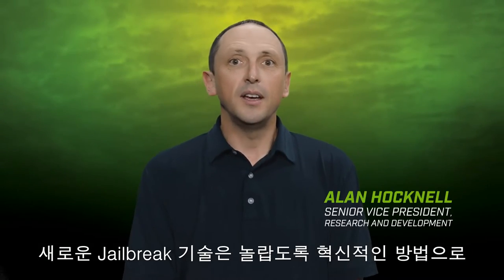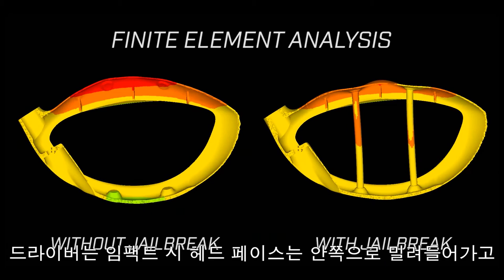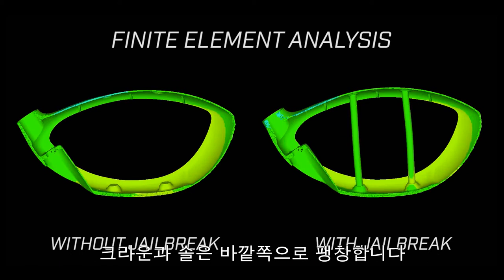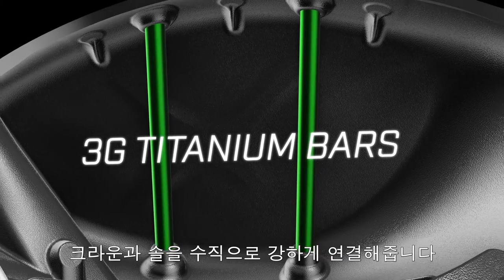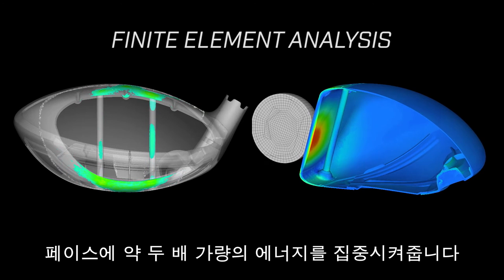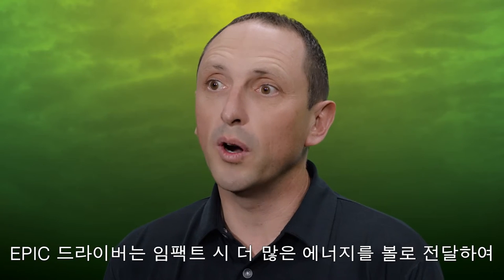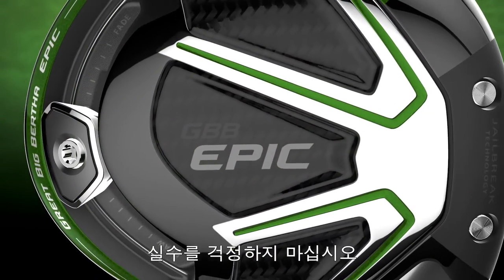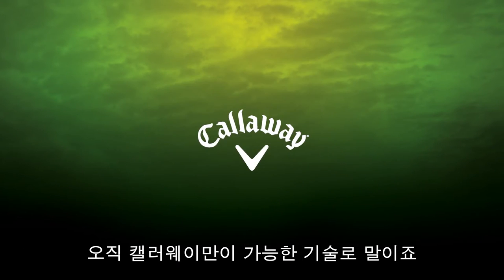[캘러웨이] GBB 에픽 드라이버 - 제일브레이크(Jailbreak) 기술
제일브레이크(Jailbreak) 기술은 헤드 내부에 설치된 두 개의 가벼운 티타늄 바가 임팩트 시 크라운과 솔 부분의 휘어짐을 줄여주어 페이스 전체에 전해지는 임팩트 에너지를 극대화, 비거리를 최대치까지 올려줍니다. 자세한 정보는 callawaygolfkorea.co.kr/epic 에서 확인하실 수 있습니다.